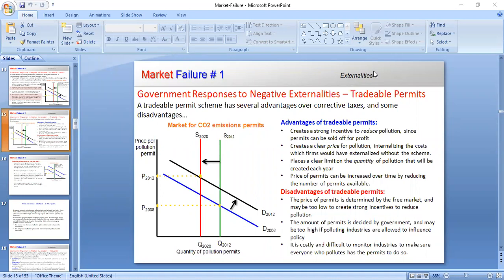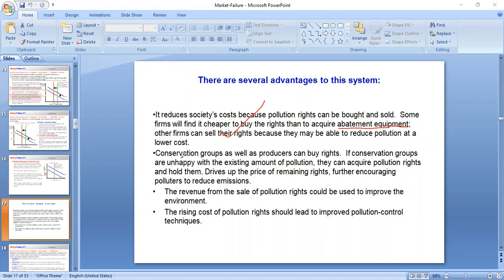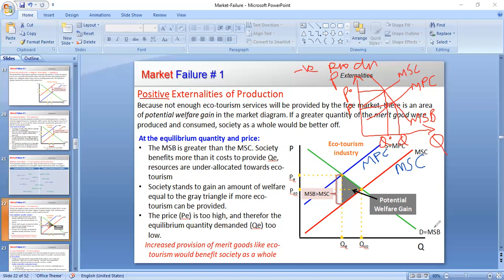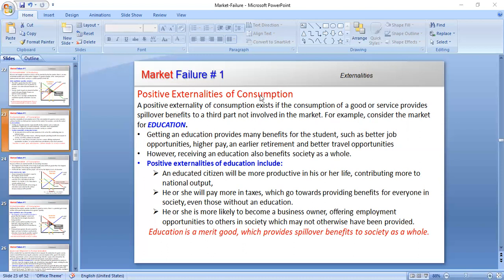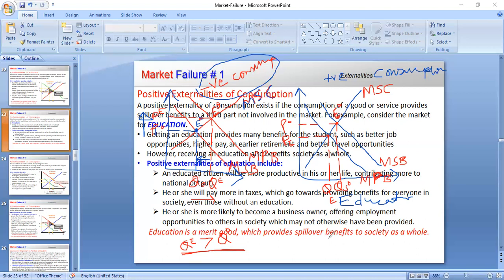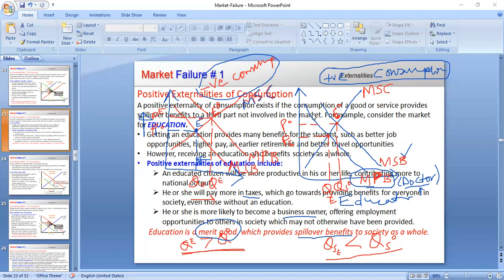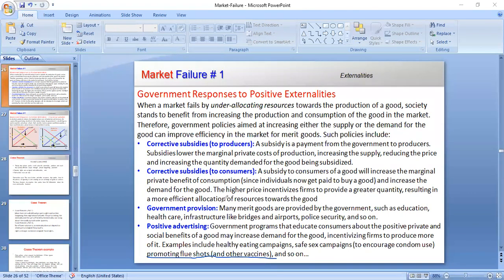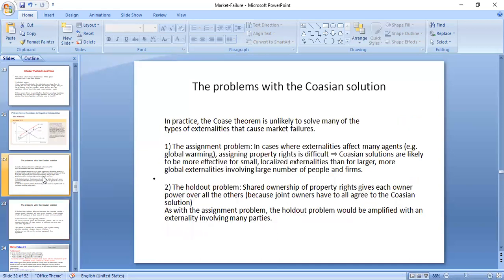EC 204 Externalities 2 12 10 2021